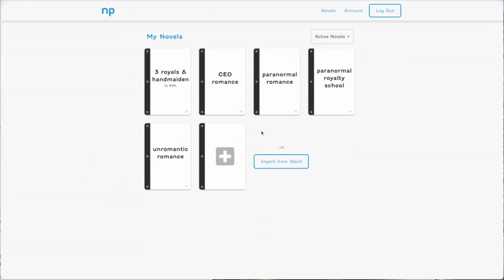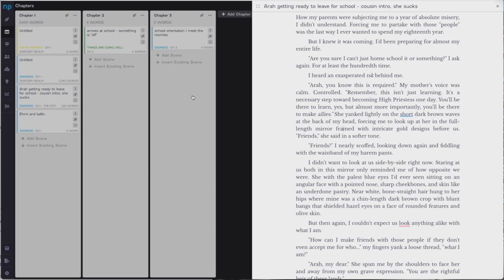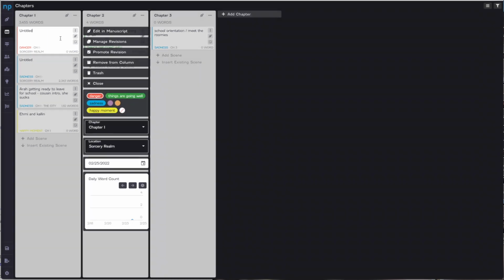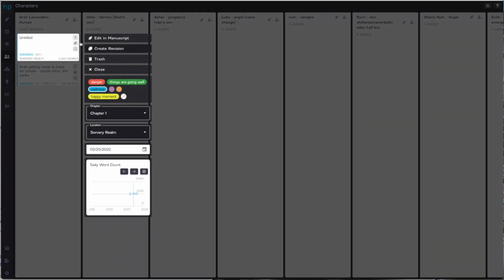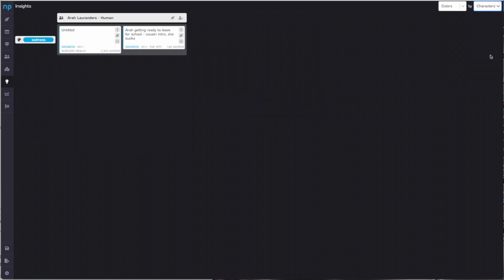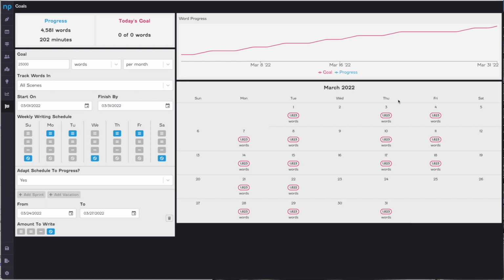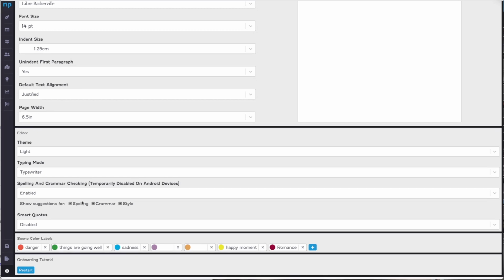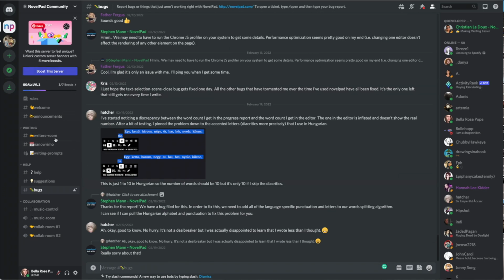NovelPad: Review & Tutorial of Features, Benefits, & More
If you’re a fiction writer looking for a novel software with many different features, this video is for you! NovelPad is made primarily for fiction writers. That’s why, in this video, Bella not only goes through a tutorial for how to use it, but discusses its many helpful features (and even its pros and cons). Some of these features include:

- Outline View
- Plotting
- Character mapping
- Locations
- Revisions
- Community

If you use Word Documents or Pages but they just aren’t cutting it for you, guide to NovelPad is a video you don’t want to miss.

And don’t forget to take the Writing Software Assessment below to see which software is best for you!

Thousands of first-time authors have already turned their ideas into bestselling books with our guidance. You could be next.